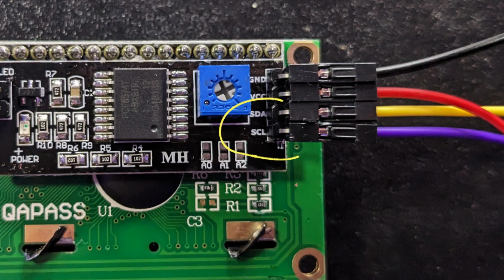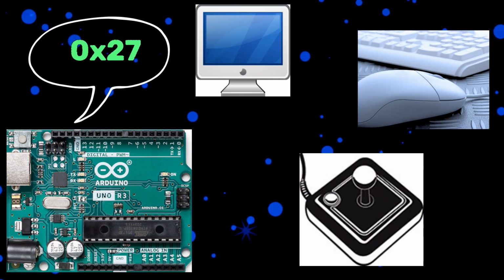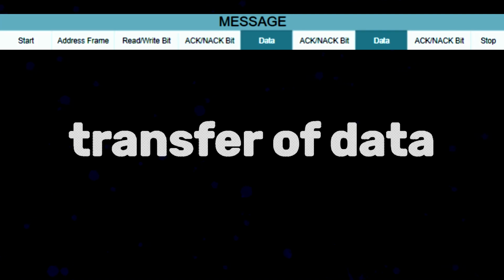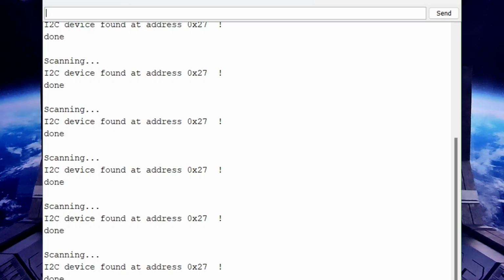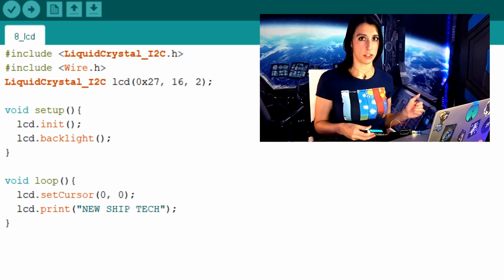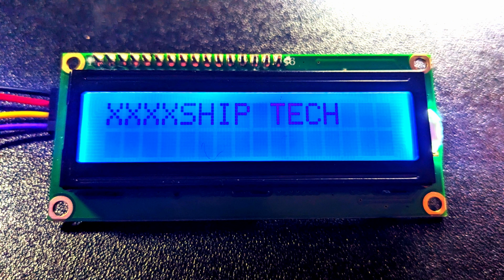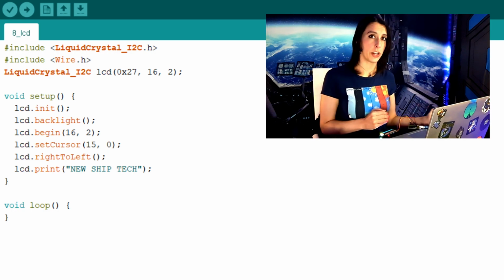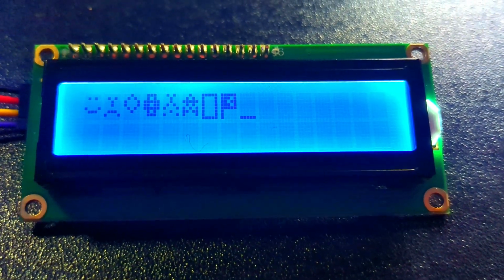Our Ships Need a Display - Add an I2C LCD with Arduino!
Well, I've found my new favorite thing - no more serial monitor printing for me!

In this beginner Arduino tutorial, we'll talk in detail about how LCDs and I2C communication works and do a few projects displaying some of the many text options you can print to one!

0:00 Intro
0:19 What's I2C?
4:20 LCD Text Display Options
9:51 Wrap-up